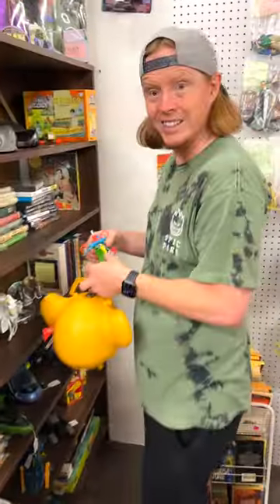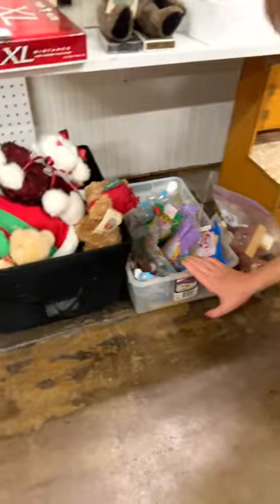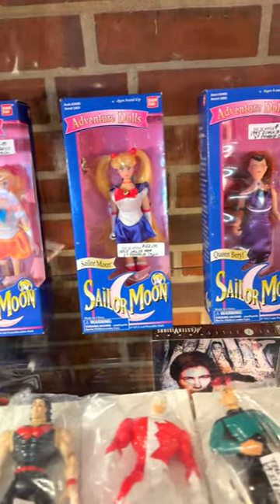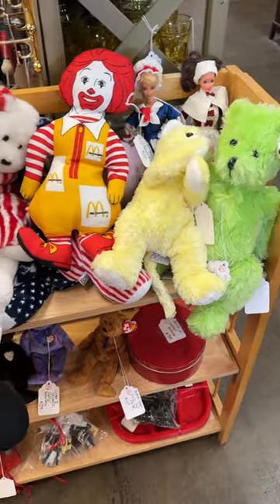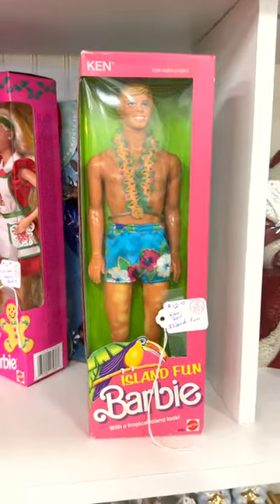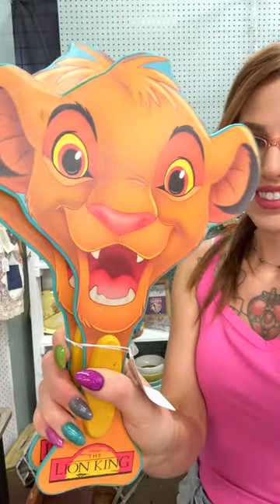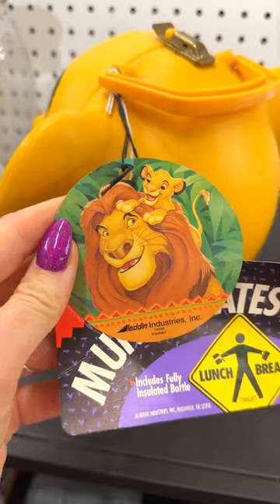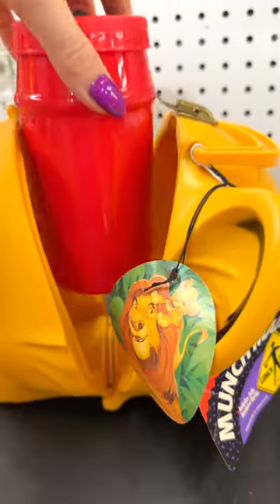Antique Mall Shopping - Sailor Moon, Barbie, Disney & more!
We couldn't believe what we found! I guess we need to go antique shopping more often!

💝 Follow & Support 💝

SOCIALS
@ochibawolf everywhere